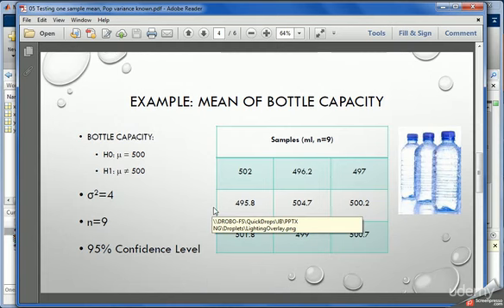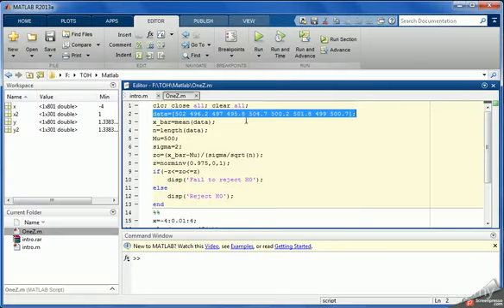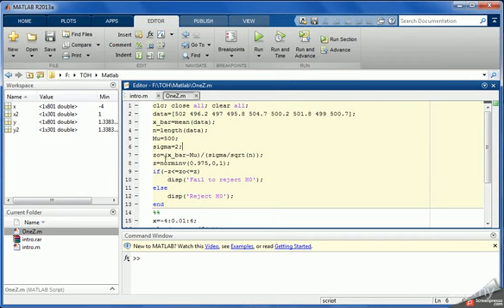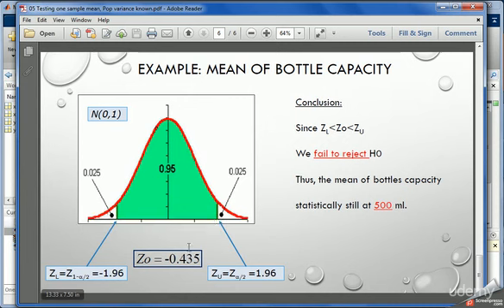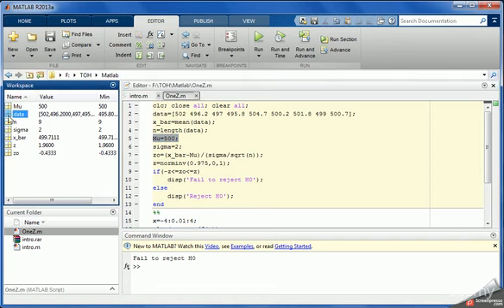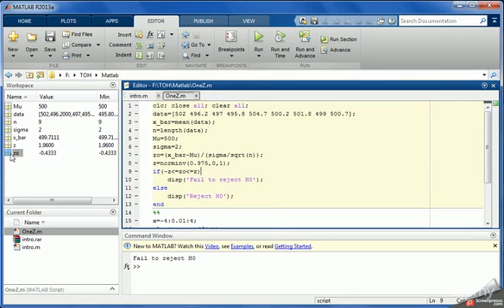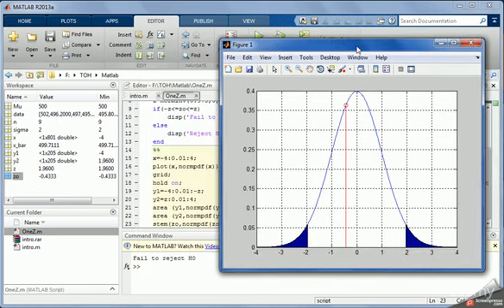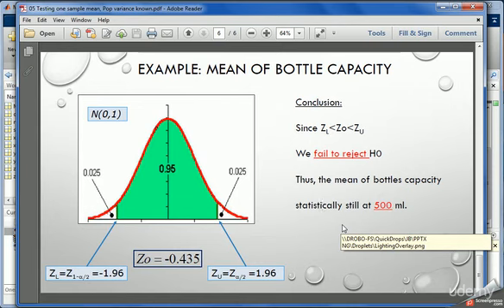Matlab Tutorial 4: One sample Z-test using Matlab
One sample Z test using Matlab